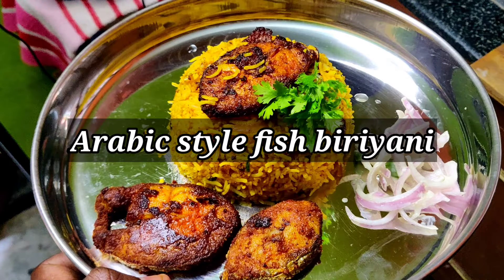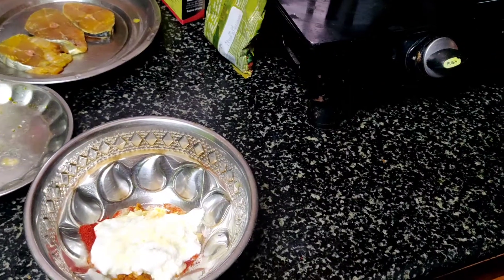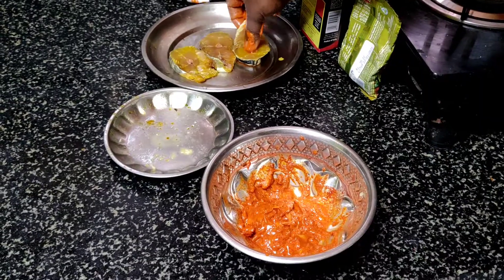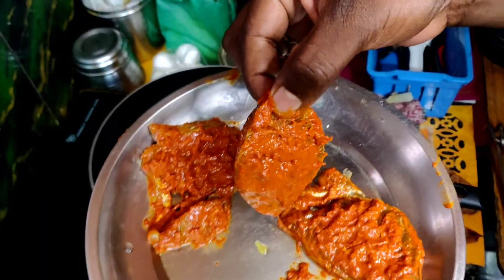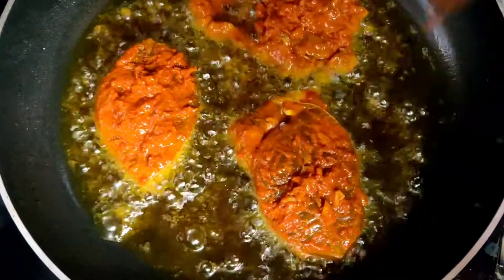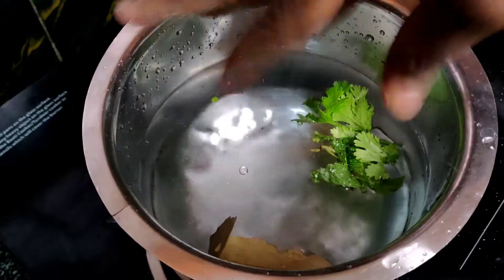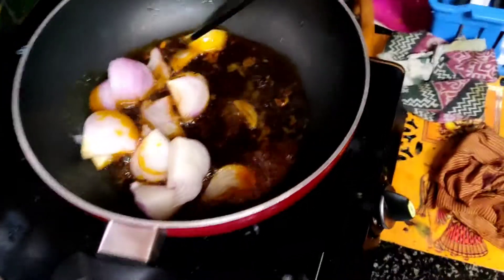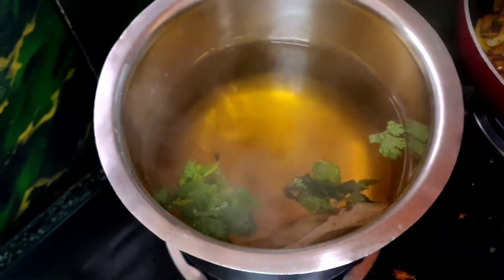Arabic fish biriyani how to make-Homemade Arabic masala biriyani |Fish Mojboos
arabicfishbiryani how to make#Arabicfishbiriyani#Arabicstylebiriyani
First time i tried this arabic style of biriyani using fish that wsa awesome aroma very superb output everyone must try spicy lovers love it Arabic masala was outstanding same masala i used to do chicken mandi biriyani arabic style.so tasty and good to. Making of fish biriyani list is
seer fish 3 pcs
kashmiri chilli powder
curd 1 spoon
coriander powder
salt
lemon 1 or add one spoon vinegar
 marinayte for 10 minutes (fish)
for biriyani
onion
tomato
green chilli
oil needed
mix the special masala
Maranited fish let fry it and add it in masala
close the vessel for 10 mins and take the fish outside after adding Basmati rice place it in top and close the vessels for 10 mins biriyani is ready--rest of that watch in videos.

Upcoming Videos will reviewing products,Cooking,Fun challenges, Tech ideas for beginners, Moderate level techs ! How to gain Knowledge about Technical Aspects. I'm Venkat (Entrepreneur, Technical Support Eng.) I Have been in Technical line for 5 year and I wanted share My Knowledge in my native language Tamil and everyone have to gain Knowledge.